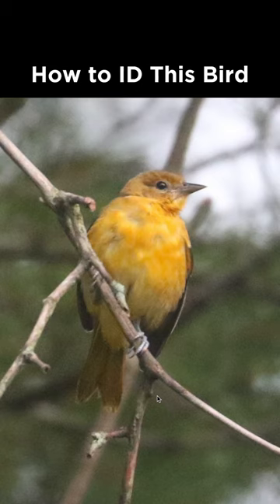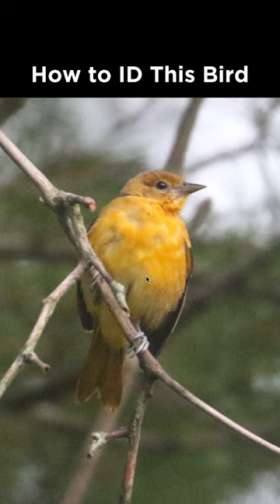Do you recognize this bird?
Baltimore Oriole (female plumage) identification example